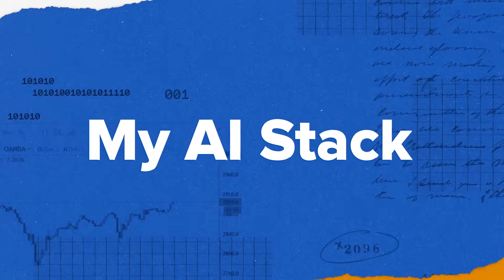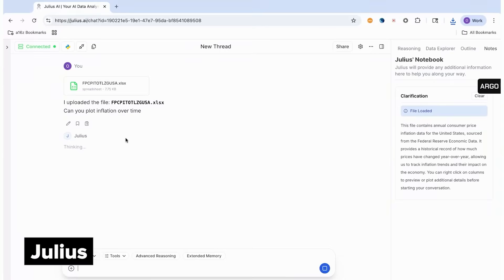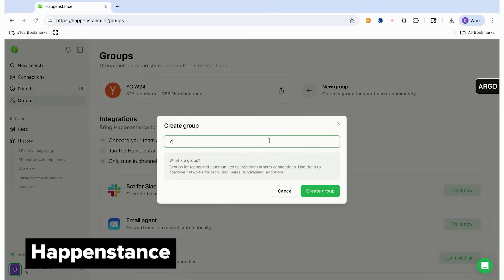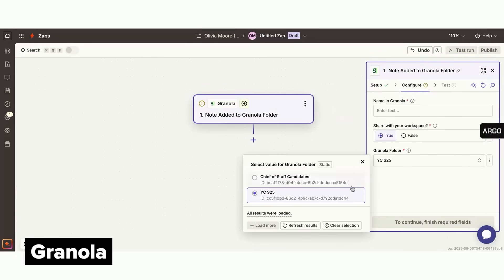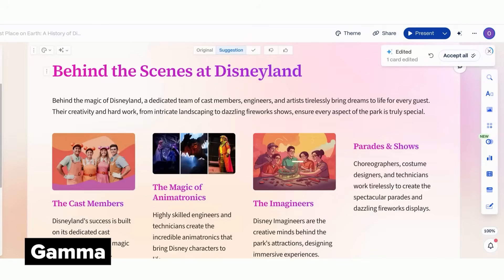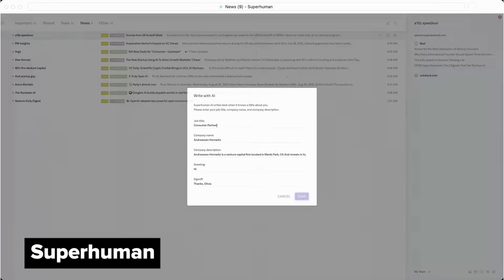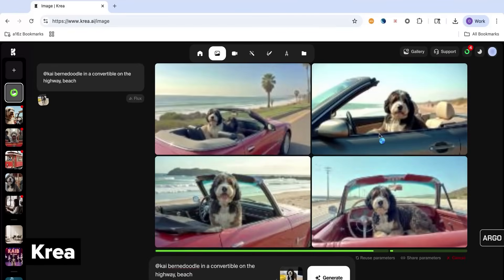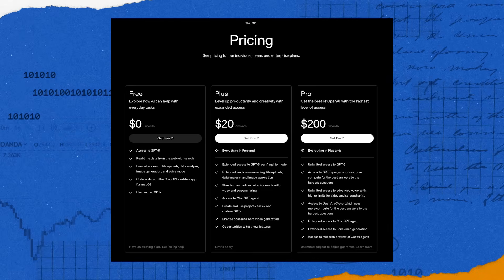2025 AI Productivity Stack: Top 10 AI Tools I Use Weekly to Get More Done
What does the productivity stack of someone who tests dozens of cutting-edge AI tools every week look like?

In this episode, a16z Partner Olivia Moore pulls back the curtain on the 10 AI tools she uses most often as an investor and power user. From email and calendar triage to advanced data analysis, voice dictation, note-taking, slide creation, and even hyper-realistic content generation, this is a deep dive into how AI is already transforming real workflows.

You’ll learn:
- How Olivia uses Comet (by Perplexity) as a browser and productivity hub
- Why Julius outperforms ChatGPT for Excel and data workflows
- How Happenstance expands your network search beyond LinkedIn
- What makes Granola a game-changer AI meeting assistant
- How tools like Gamma, Willow, and Overlap save hours in writing, presenting, and video editing
- Her go-to platform for creative AI generation, Krea
- And where ChatGPT still shines, plus what’s missing

Whether you're already confident with your personal AI stack or just curious about the latest AI products shaping how we work, this is a practical, insider tour of the tools worth your time and subscription.

Timecodes:
0:00 Introduction
0:20 Comet – The AI Browser for Email, Calendar & Workflows
1:09 Julius – Natural Language Data Analysis
2:08 Happenstance – AI-Powered Professional Networking
3:10 Granola – Invisible AI Note Taking for Meetings
4:30 Gamma – AI Slide Deck, Doc & Website Generator
5:33 Willow – Voice Dictation & Editing with AI
6:20 Superhuman – AI-Enhanced Email Productivity
7:02 Overlap – AI Video Clipping & Social Media Editing
7:41 Krea – Image, Video, Lip Sync & Animation Tools
8:26 ChatGPT – Research, Reasoning & GPT-4o

Please note that the content here is for informational purposes only; should NOT be taken as legal, business, tax, or investment advice or be used to evaluate any investment or security; and is not directed at any investors or potential investors in any a16z fund. a16z and its affiliates may maintain investments in the companies discussed.